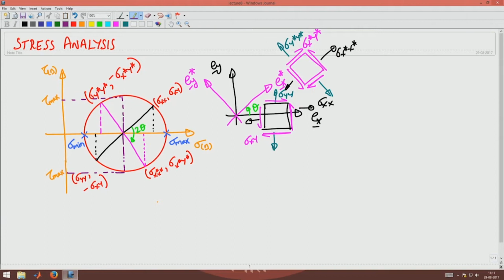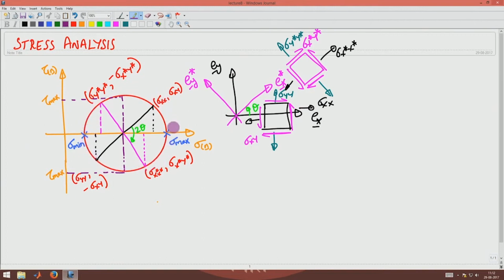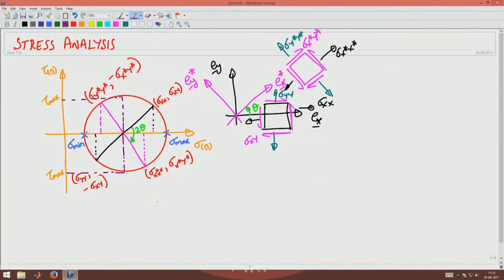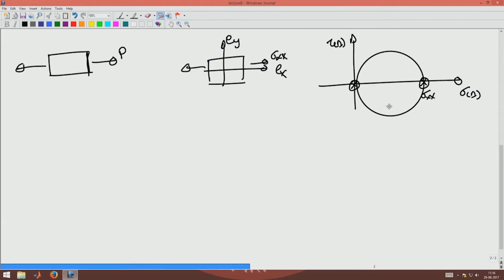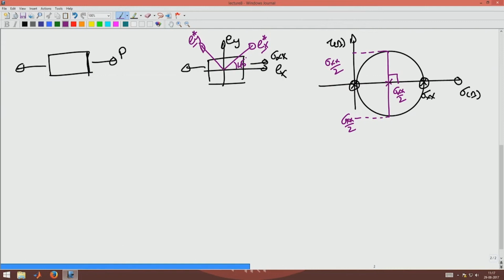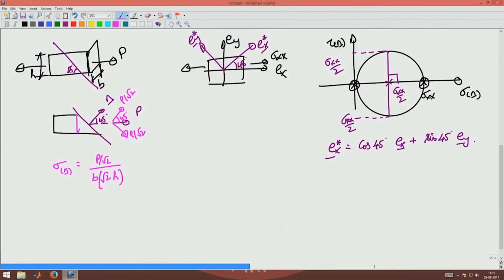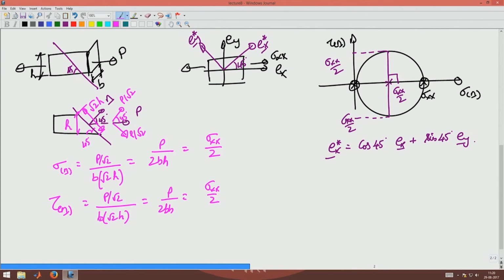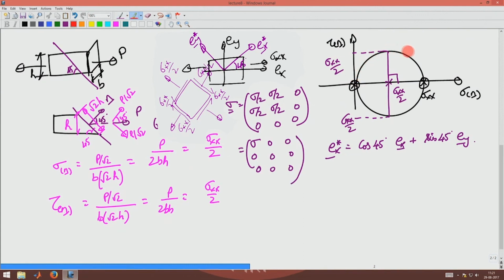Uniaxial stress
Course Name: Mechanics of Materials
Subject: Civil Engineering
Target User: UG/PG